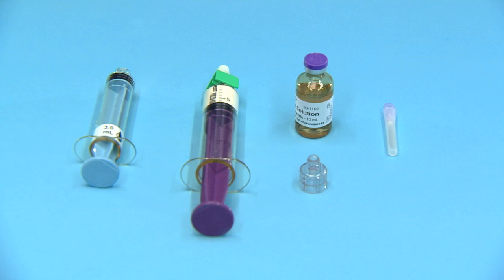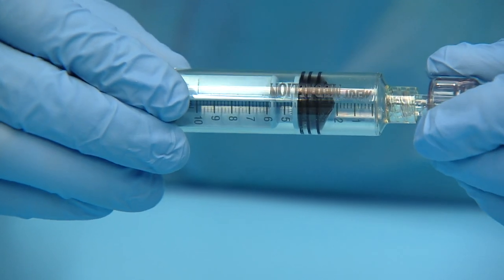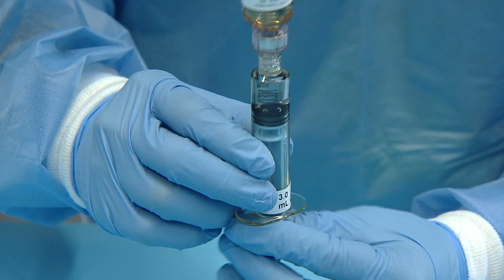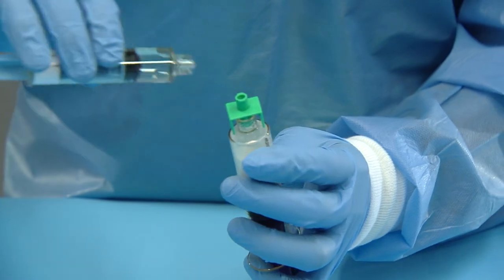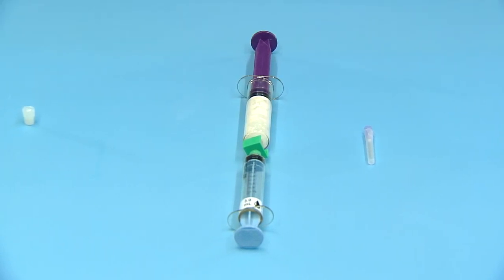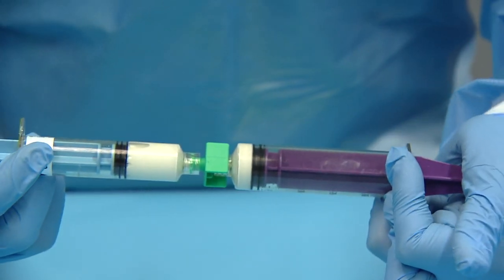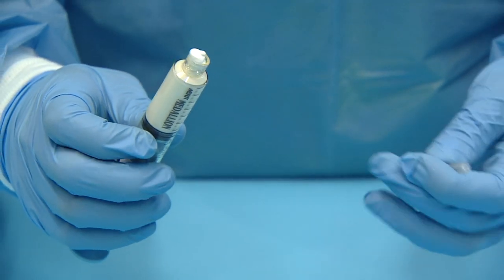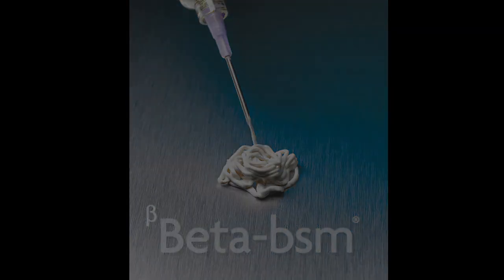βBeta-BSM® Mixing Video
βBeta-BSM is engineered using Etex’s proprietary nanocrystalline calcium phosphate technology. It is mixed in a closed syringe-to-syringe system and can be delivered through as small as a 20 g needle.